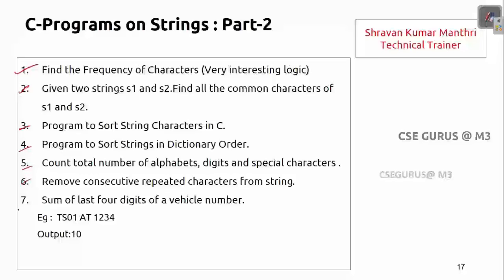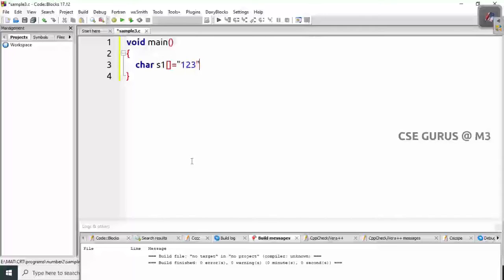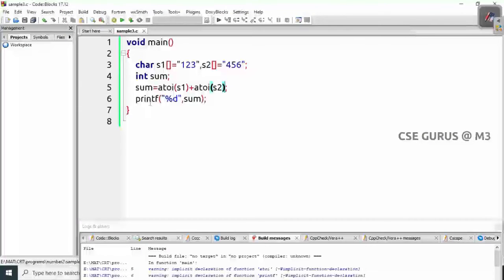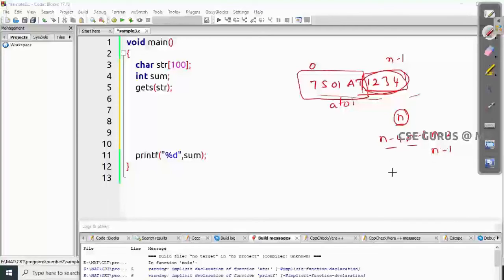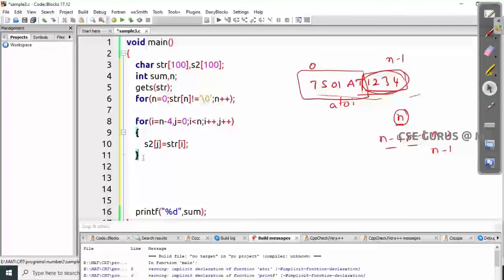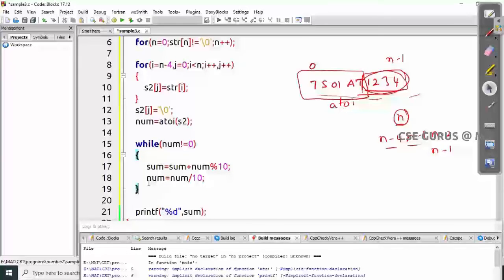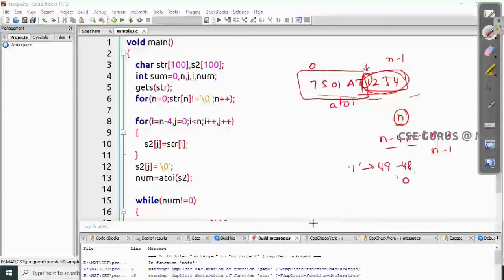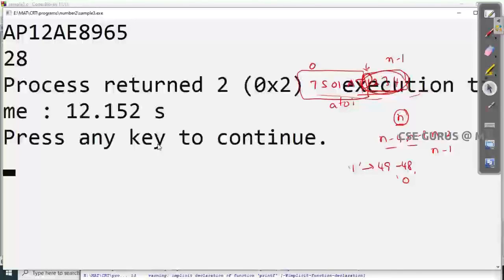13. C program using atoi() function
This video explains C program using atoi function with execution.